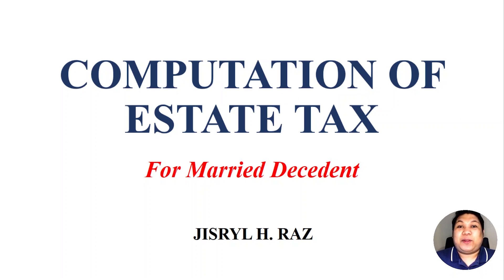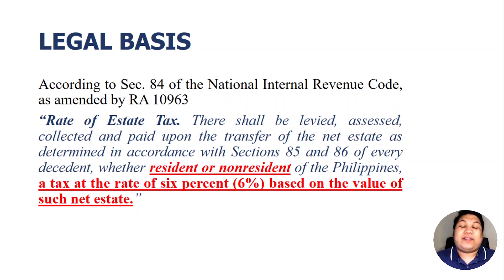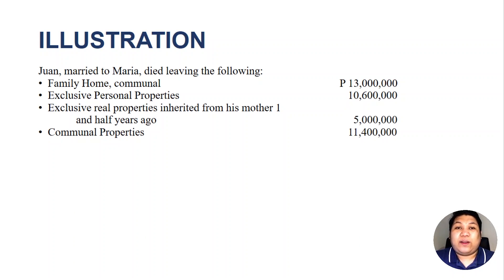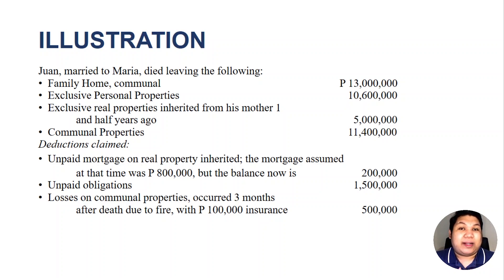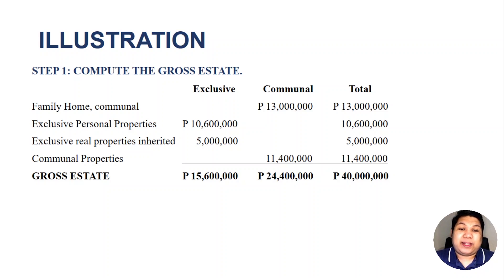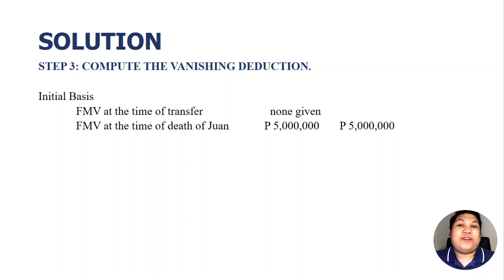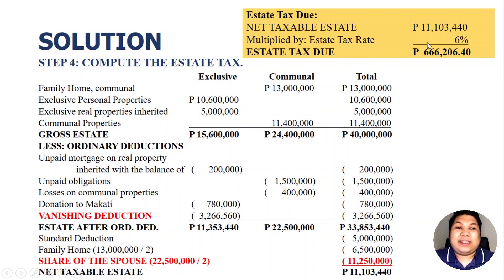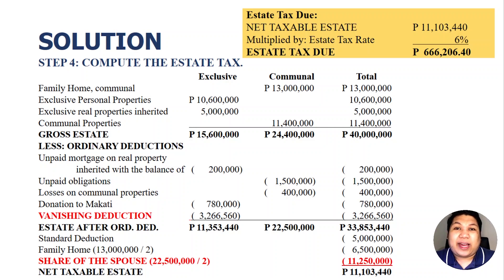[TOPIC 18] ESTATE TAX COMPUTATION | How to Compute Estate Tax for Married Decedent?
The computation of estate tax has never been this easy! Since the National Internal Revenue Code was amended by the Republic Act 10963, the estate tax is getting easier to calculate with a flat rate of 6% based on the decedent's net taxable estate.

In this video, we illustrated how to compute the estate tax for married decedents with consideration on their exclusive and communal/conjugal properties. Please watch this video for more discussion.

If you want to learn more about income taxes, please open this playlist and enjoy every video
Also, if you want to learn more about business and transfer taxes, watch the following videos: